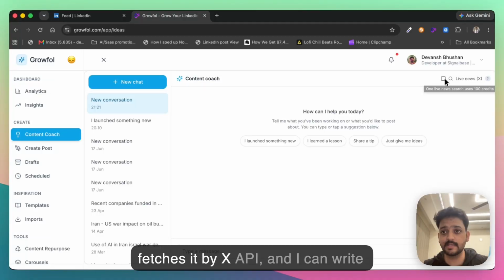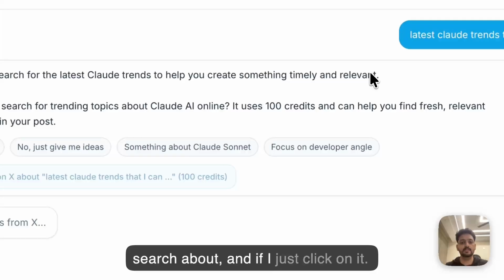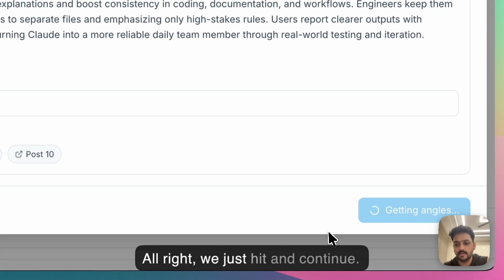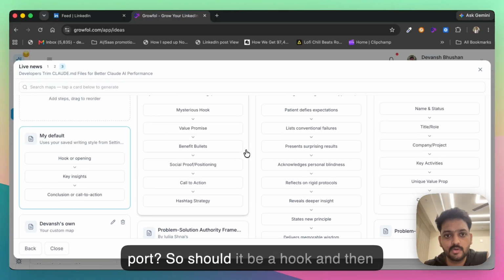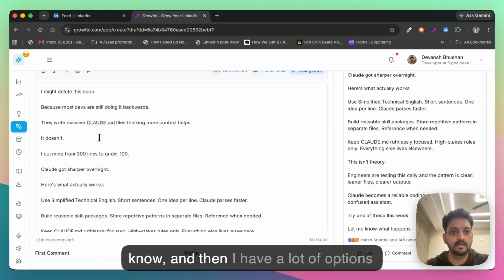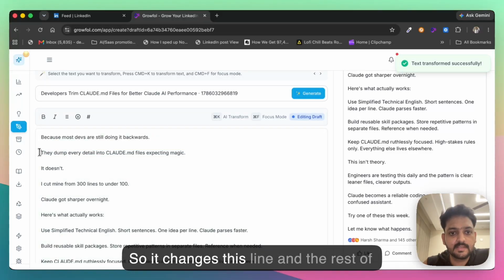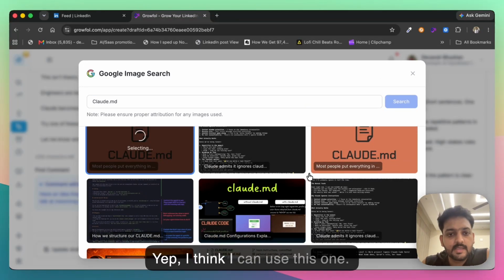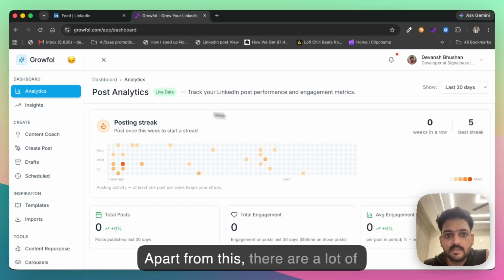Growfol - Demo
LinkedIn content creation and management app